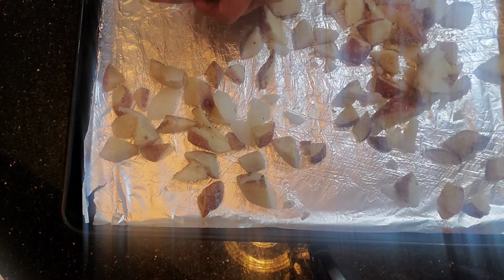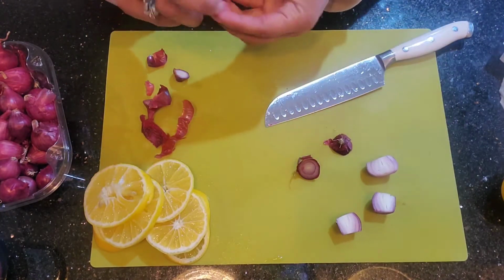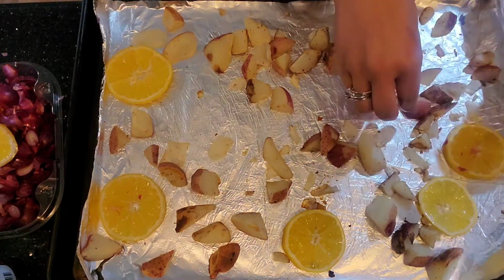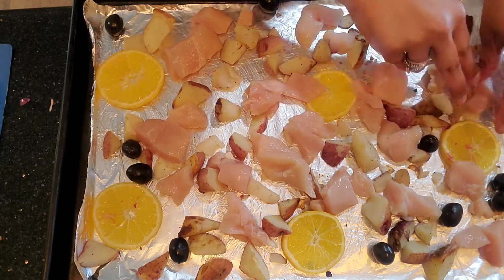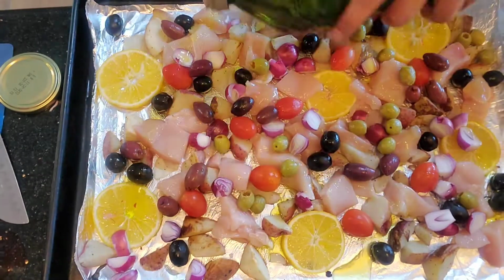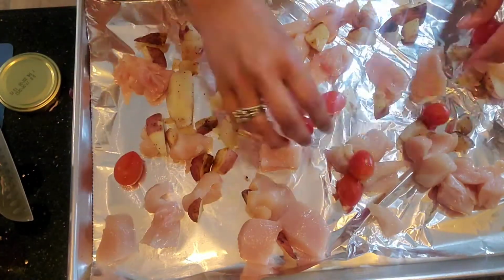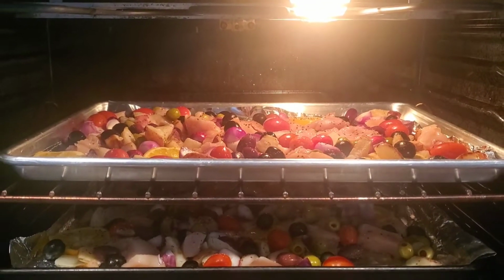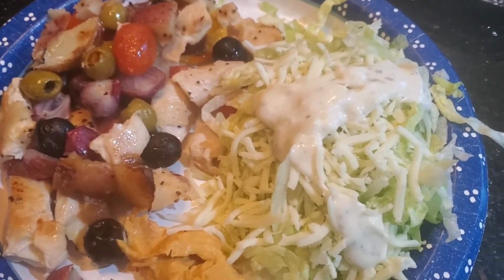SHEET PAN DINNER: OLIVE BAR CHICKEN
Hi everyone and welcome back! Today I'm sharing a super yummy and easy sheet pan dinner!  I'm a teacher and mom of 4 and I need all the quick and easy recipes/ hacks I can get! Hope you love it! :)